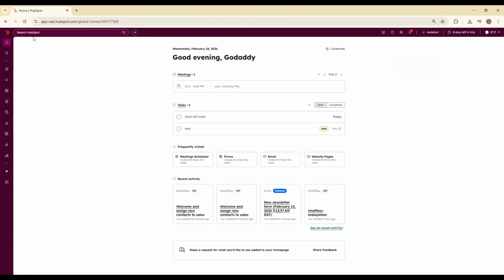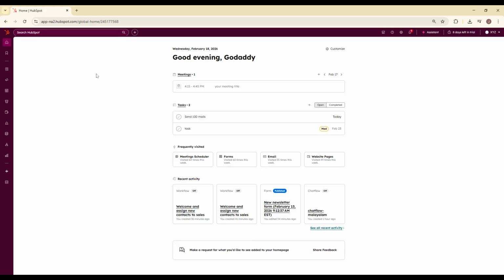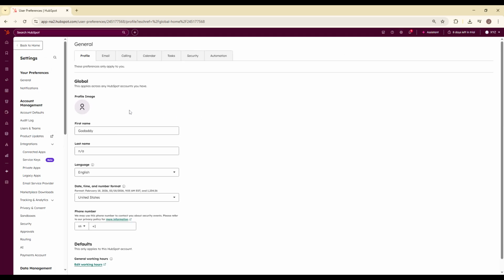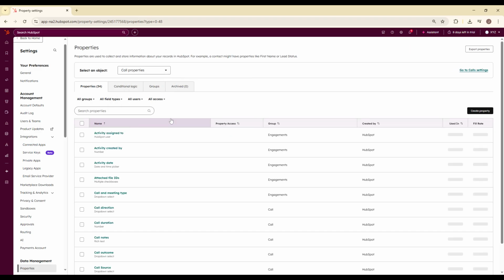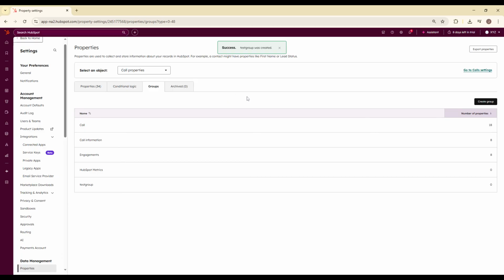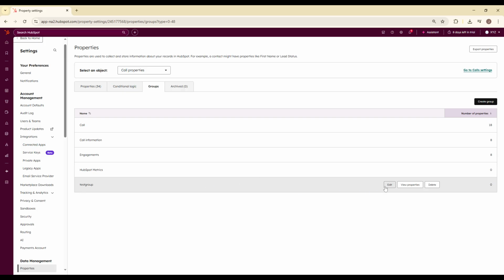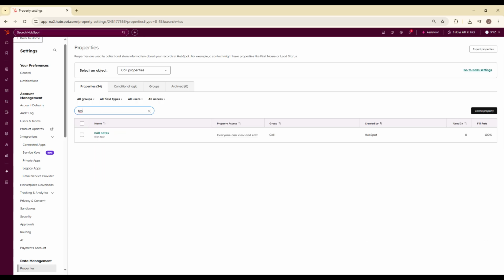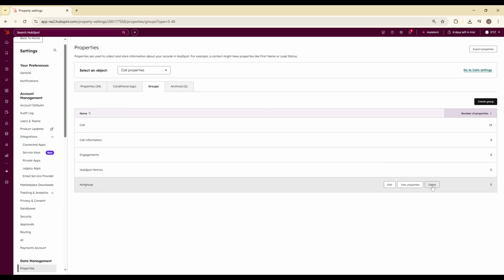How To Create And Edit Property Groups In HubSpot (2026 Easy Guide)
Learn how to create, edit, reorder, and delete property groups in HubSpot step by step. This easy 2026 guide will help you organize your CRM properties for contacts, companies, deals, tickets, and custom objects.

Timestamps:
0:00 Introduction
0:38 Accessing HubSpot Settings
1:05 Navigating to Properties
1:32 Selecting the Correct Object
1:58 Creating a New Property Group
2:32 Editing an Existing Property Group
2:58 Reordering or Deleting Groups
3:12 Outro